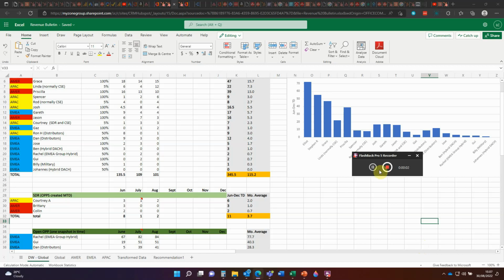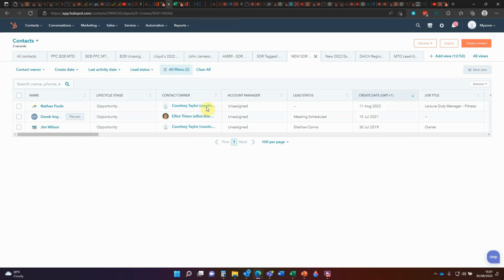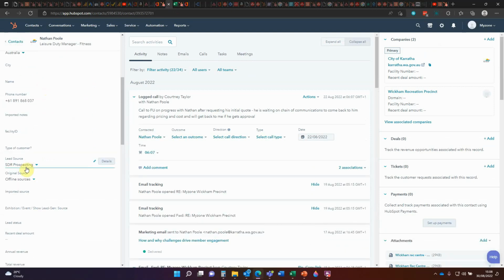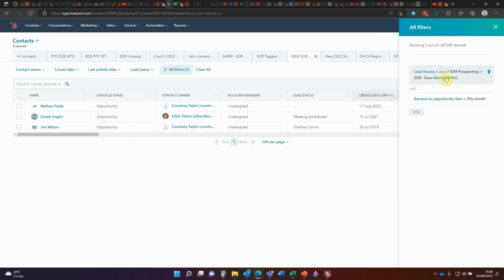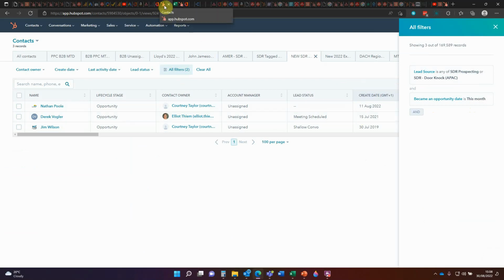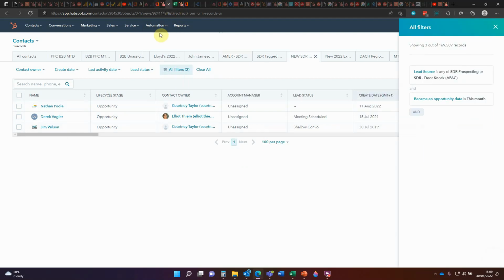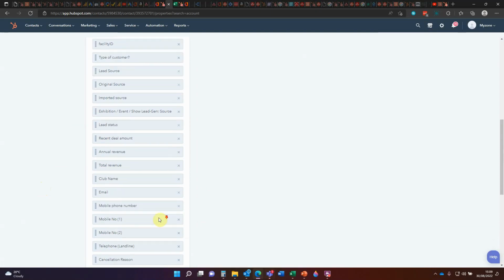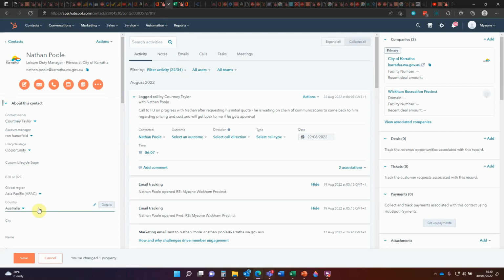MZ-HS: SDR to AE Opportunity In-Month Tracking Lead Source: SDR (SOP Update for AM/BD's Video 11)